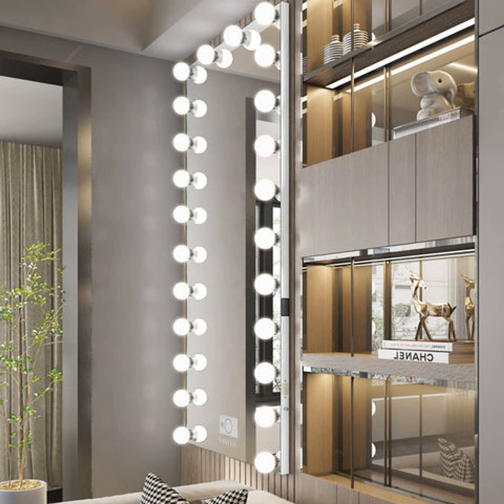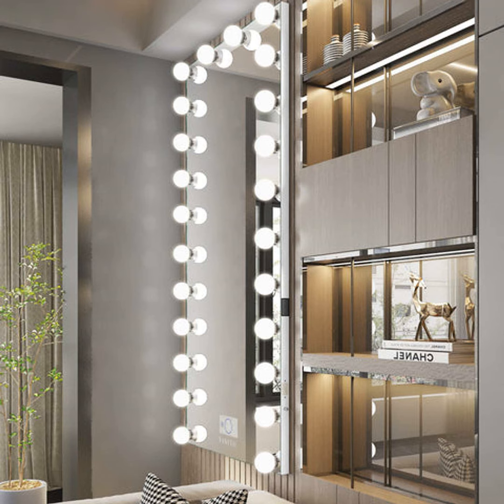How to Choose a Good Full-Length Mirror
Latest Episode - Choosing the Perfect Full Length Mirror

In this episode, your host discusses the important factors to consider when shopping for a full length mirror. From styles and features to quality and lighting, you'll learn everything you need to know to find the mirror that best suits your needs and home.
What's Covered

  •  Popular mirror styles like wall mounted, floor standing, and over the door
  •  Quality elements like glass thickness, tempered glass, and frame materials
  •  Lighting and optimal mirror placement
  •  Maintenance tips to keep your mirror looking its best

Listen in for humorous yet informative advice on evaluating mirrors and making the right choice. Whether you want to dance or preen in front of your reflection, this episode is full of insights to help you invest in a mirror that will serve you well for years to come.